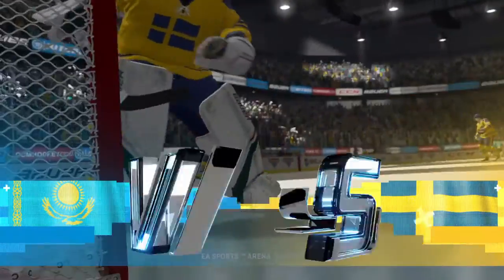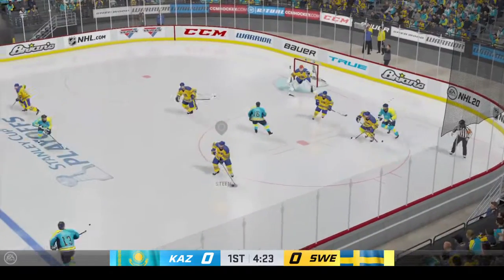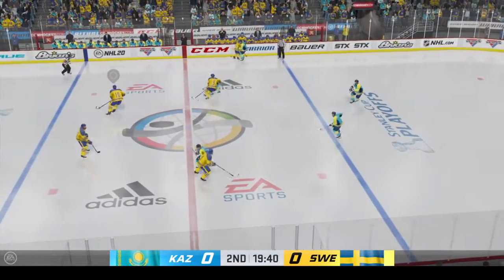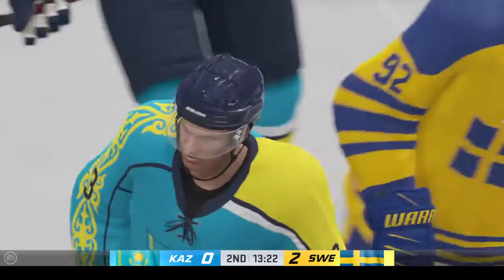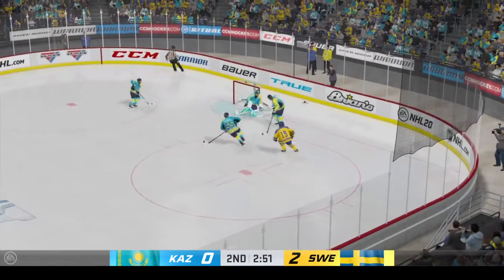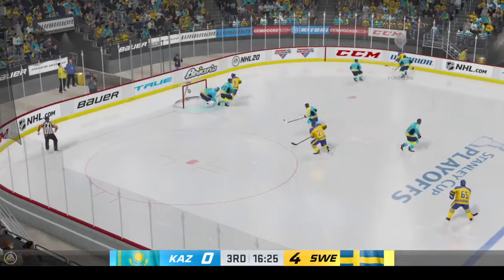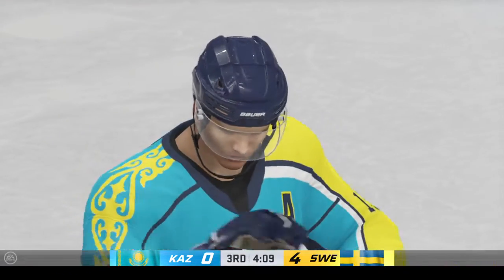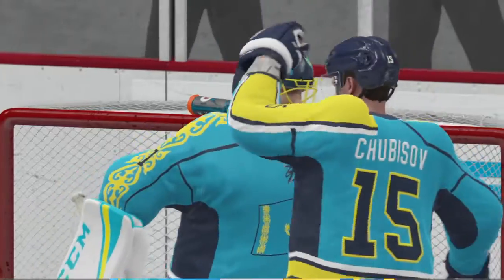NHL 20 - International tournament, Playoff Round 1 - Sweden vs Kazakhstan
NHL 20